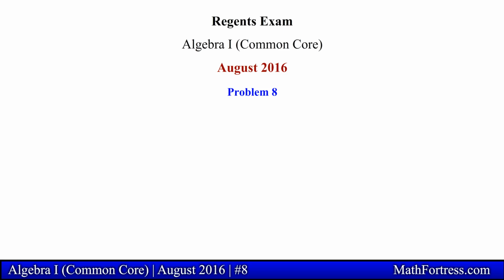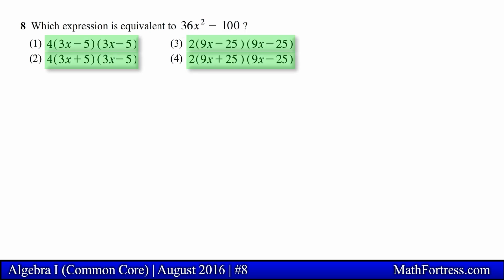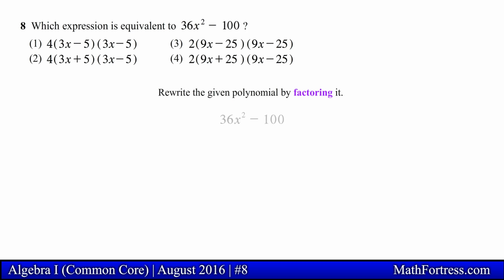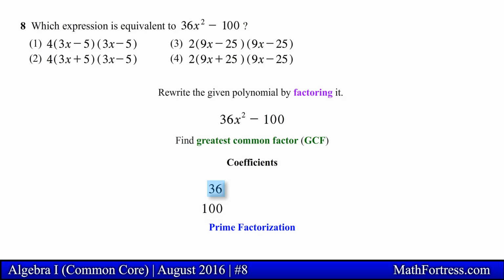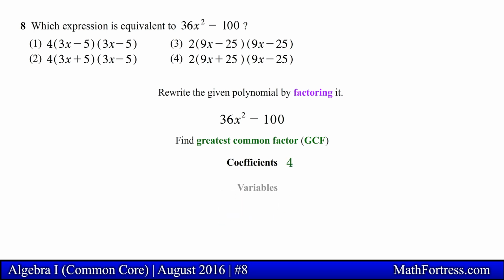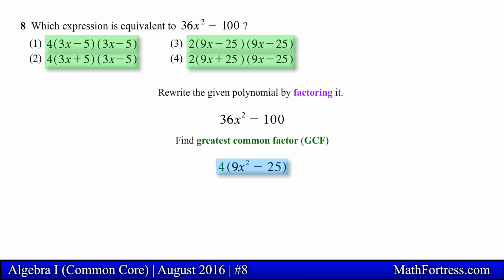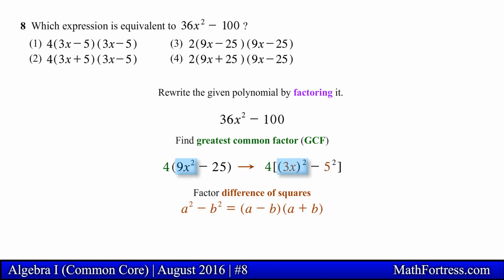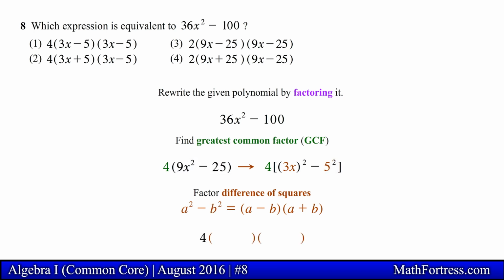Regents Exam | Algebra I (Common Core) | August 2016 | Problem 8 of 37